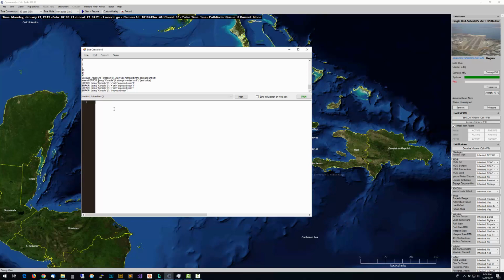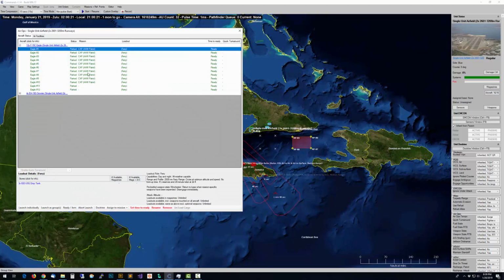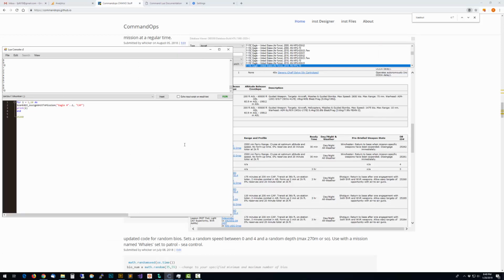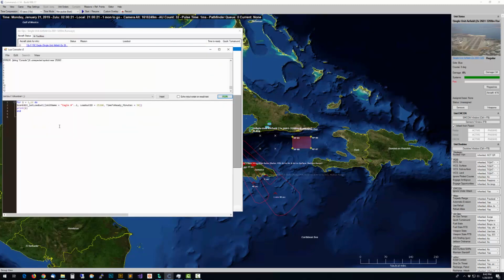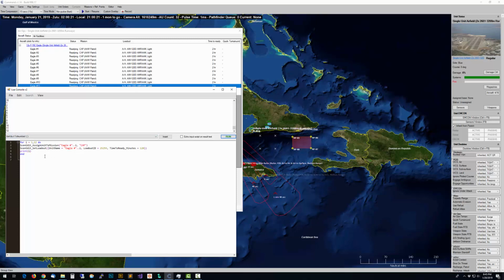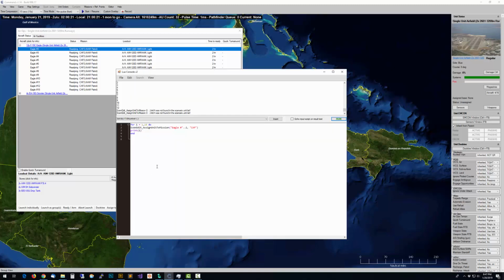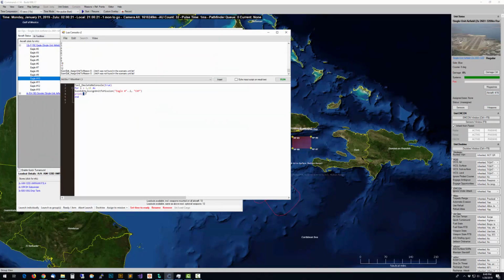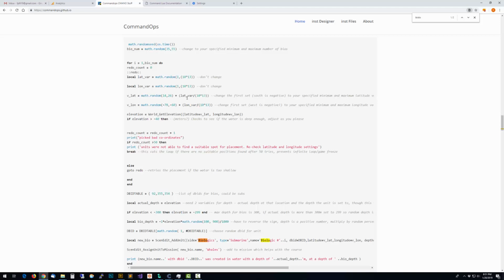CMANO - Looping thru units with Lua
Some examples of how to loop thru units using Lua in order to change things like the mission they are assigned to, or the units loadout.